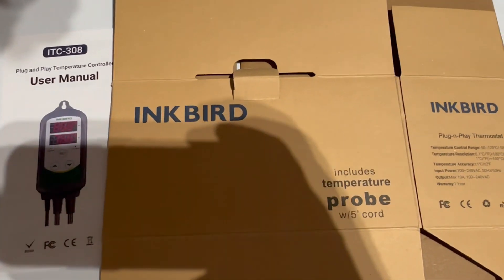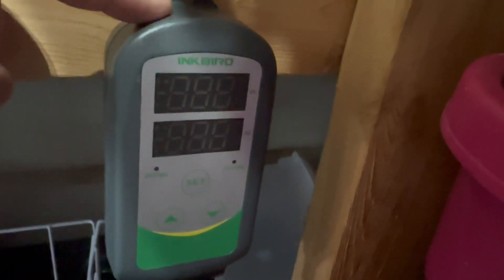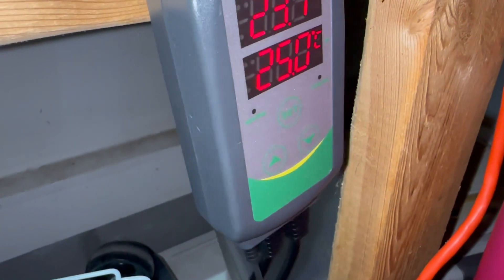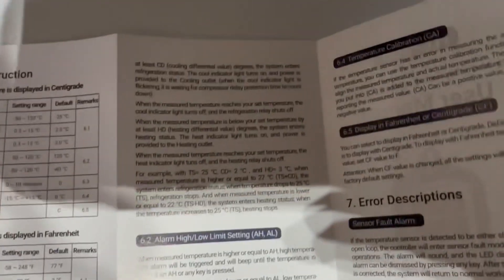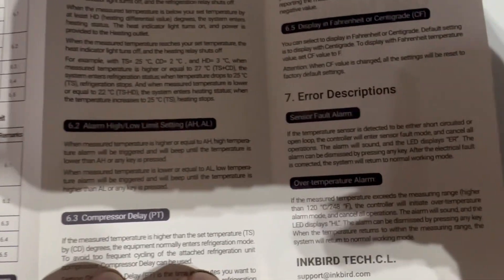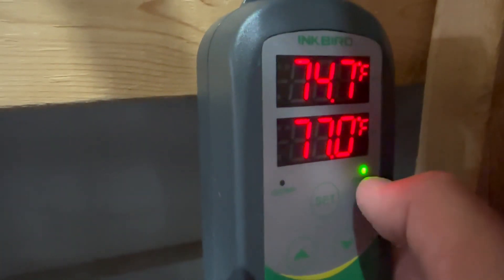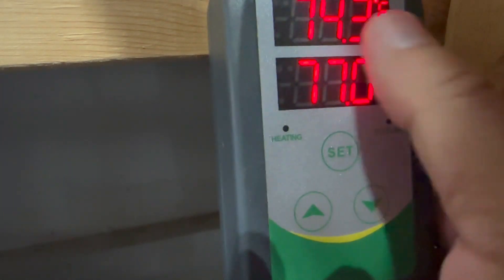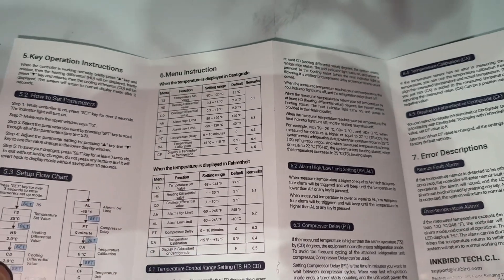Inkbird ITC-308 Digital Temperature Controller 2-Stage Outlet Thermostat Heating and Cooling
Plug and play, easy to use. Support °C/°F display.
Be able to connect with refrigeration and heating equipment at the same time.
Be able to display measured temperature and set temperature at the same time.
High and low temperature alarms are available when the temperature is over or the sensor is with issue.
Maximum output load: 1100W(110V). It comes with temperature calibration and compressor delay which can protect your refrigeration.